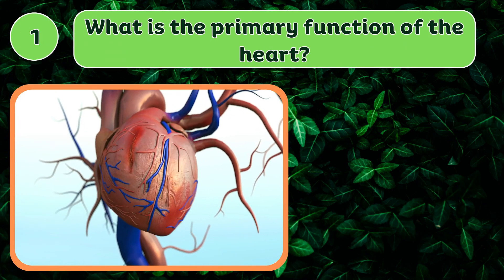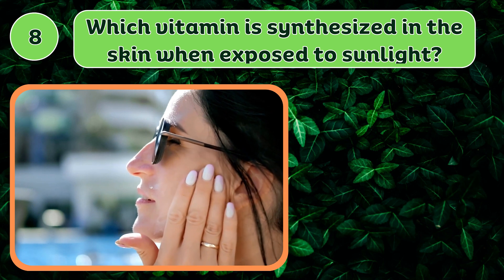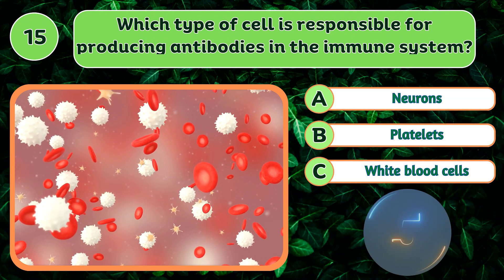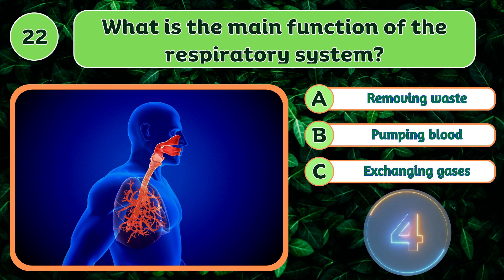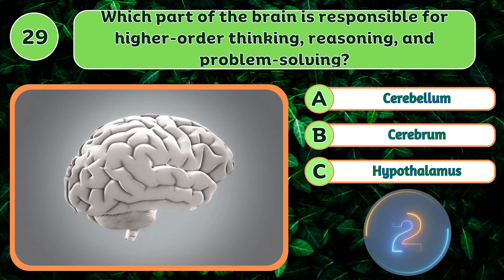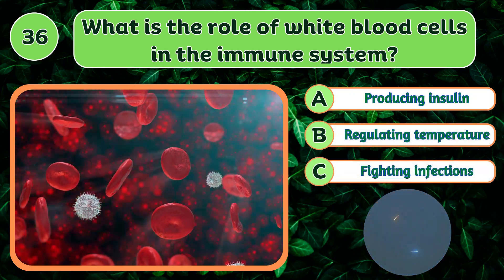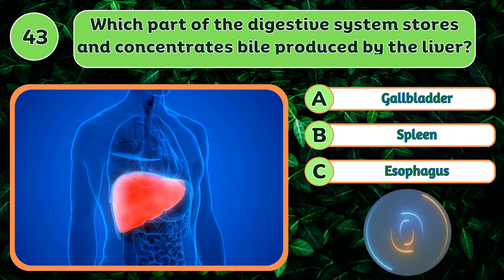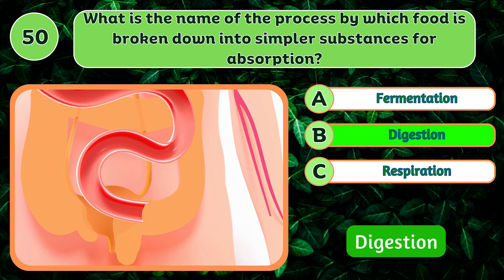5 Second Human Body Quiz! 🧠 | 🤯🔬 45-Quiz Question and answer | Gk quiz, quizhub 🏥💡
5 Second Human Body Quiz! 🧠 | 🤯🔬 45-Quiz Question and answer | Gk quiz, quizhub 🏥💡

"Unlocking the Mysteries of the Human Body! 🌟🔬 Journey through the intricate systems that keep us alive, from the rhythmic beat of the heart to the microscopic powerhouse of cells. Join us on an educational adventure as we explore the wonders of human physiology and learn how our body's remarkable functions impact our daily lives. 🏥💡 Get ready to be amazed!"

After the quiz, share your results in the comments below. Tell me which questions you enjoyed the most and if any of them left you stumped. 🧠📝👍

gk questions in english of nepal
gk questions in nepali
general knowledge questions and answers in tamil
general knowledge videos
general knowledge quiz science
general knowledge quiz hard
quiz questions for kids
gk questions and answers kannada
gk questions and answers bangla
gk quiz bangla
gk quiz bangladesh
gk questions bangla
general knowledge quiz bangla
general knowledge quiz bangladesh
bangla gk quiz quizhub
gk test bangla youtube channel
ধাঁধা প্রশ্ন ও উত্তর
ধাঁধা
গুগলি
dhadha
mojar dhadha
gk
quiz